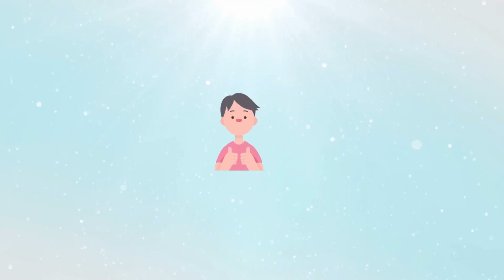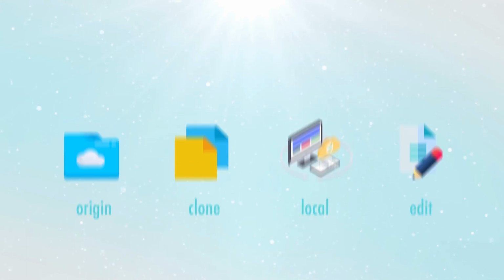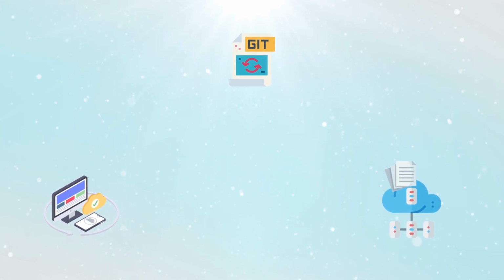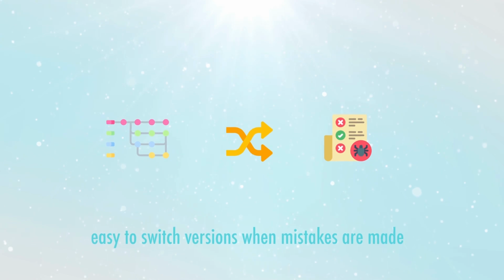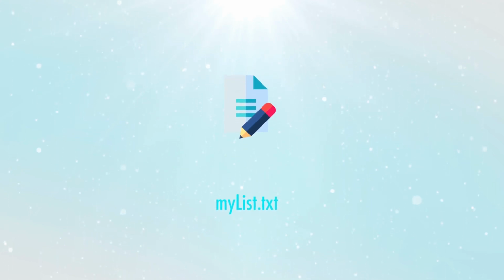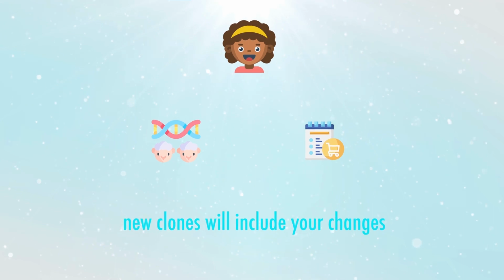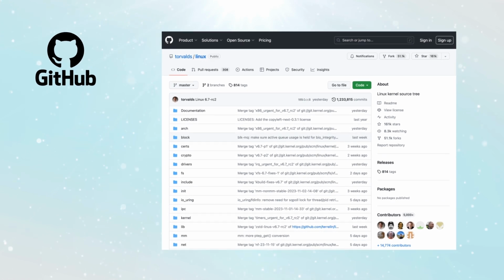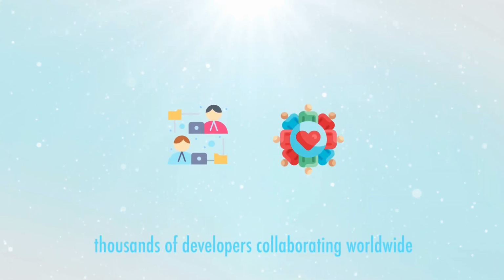The Git Workflow for Beginners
Git is a tool that helps people who write software to keep track of changes in their code. Think of it like a super-advanced track changes feature that can handle really big projects. Here's a simple way to understand its main points:

1. Everyone Gets a Copy: It's like if everyone in a group project had their own copy of the work. If something goes wrong with the main copy, you can just use someone else's to fix it.

2. Good for Big Projects: Git is really good at handling huge projects without getting slow or difficult to use.

3. Keeps Your Code Safe: Git makes sure the code doesn't get messed up or lost. It double-checks everything to make sure it's exactly as it should be.

4. Branching and Merging: Imagine you want to try something new in a project without messing up the main part. Git lets you create a "branch" - like a parallel universe for your project. If it works out, you can merge this branch back into the main project.

5. Staging Area: Before you finalize changes, Git lets you put them in a special spot where you can review and adjust them. It's like a draft version of your work.

6. Free and Open Source: Git is free to use by anyone, and because it's open-source, lots of people contribute to making it better.

Git is really popular in the world of coding because it's a powerful way for lots of people to work on the same project without getting in each other's way.